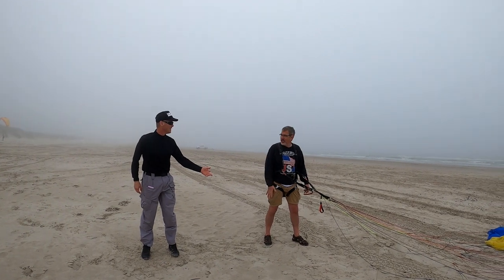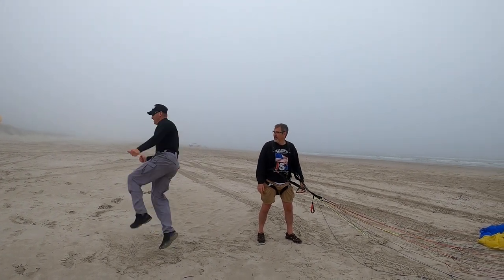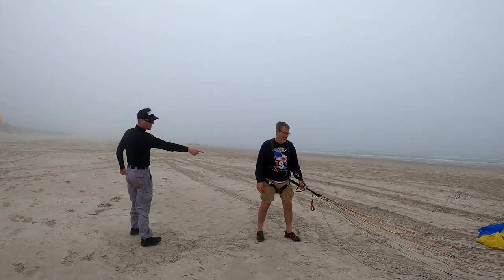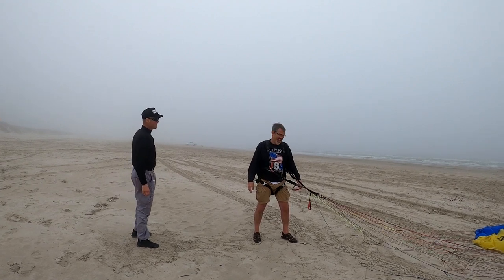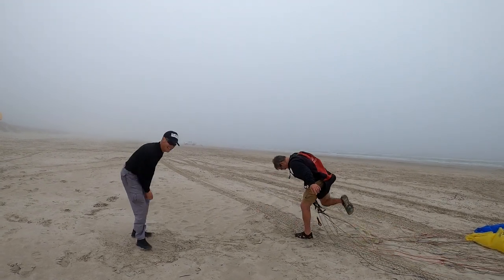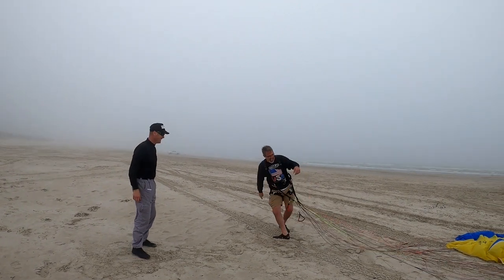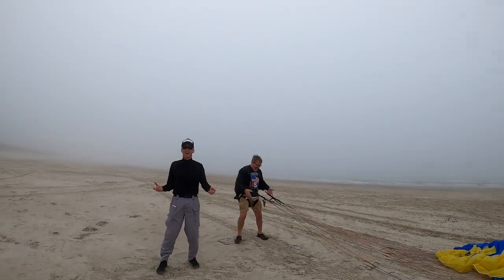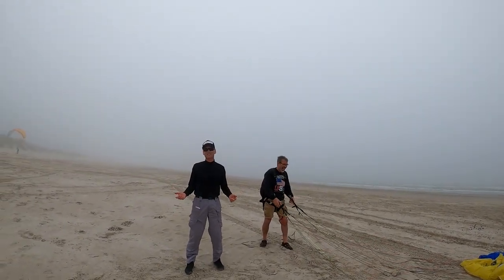This Is How You Fix A Riser Twist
Super Training 2021 Dates:
January 15-26
April 2-13
June 11-22
August 13-24
November 5-16

Included at Super Training:
- 11 nights lodging
- Rental cars
- Unlimited use of equipment
- 100% and ANY equipment damages paid for by us
- FREE unlimited training after your first class
- $2,000 credit towards equipment
and more...

I only take 12 students in each class and ALWAYS book up in advance.